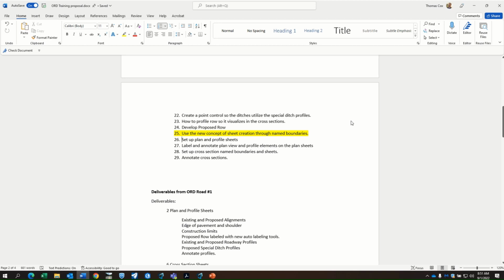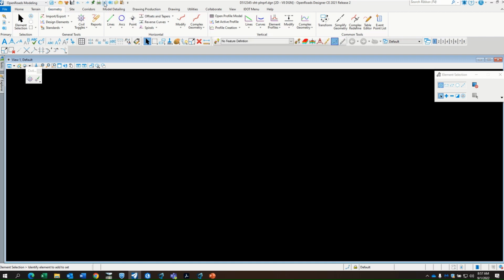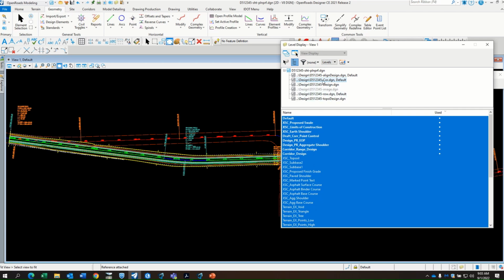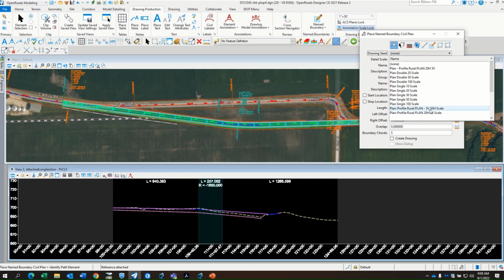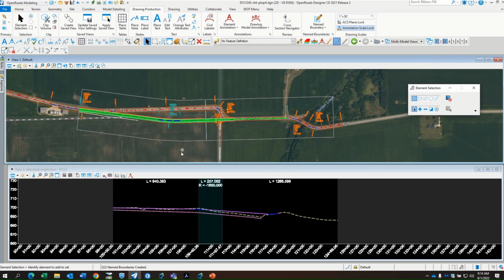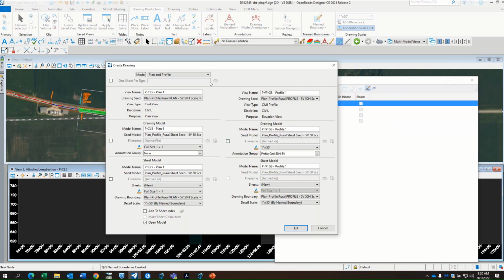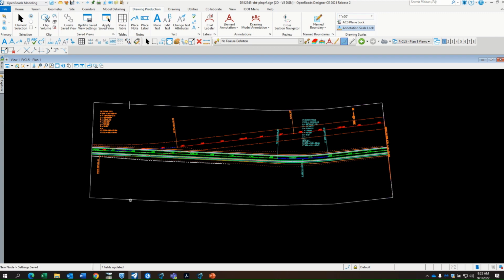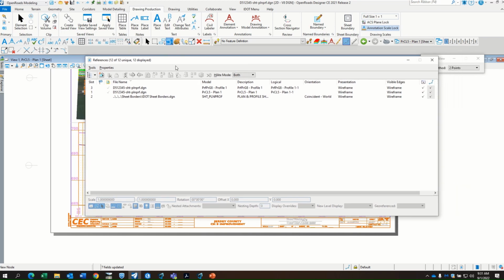ORD 1 chapter 25